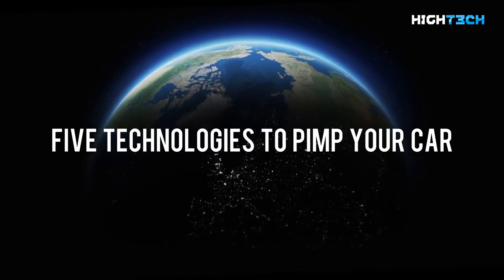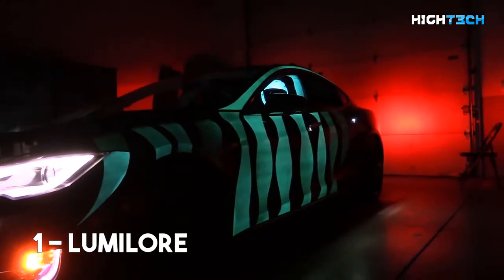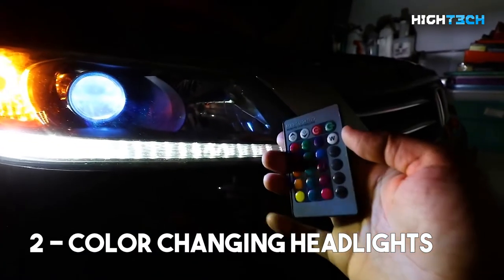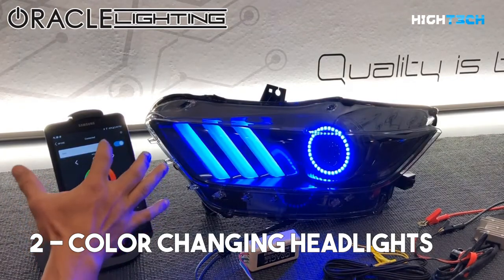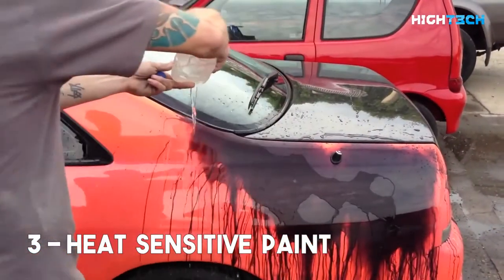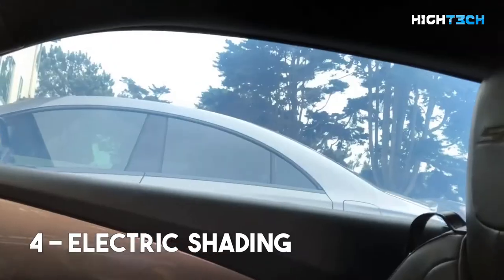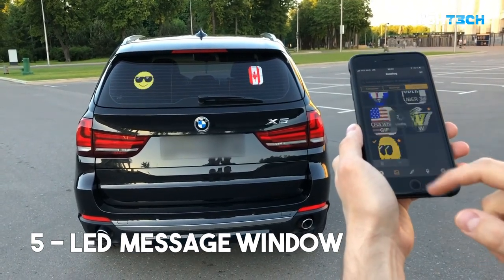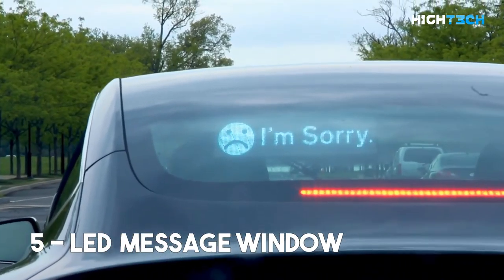Five Technologies to Pimp Your Car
#1 - LumiLore a paint that turns on with a switch: You probably thought that the creativity of car paint stopped at vinyl car wraps, but you would be very wrong. New technologies have allowed the art of painting a car to evolve much beyond the conventional methods. LumiLore is an electroluminescent paint and it can be applied to any non-porous substrate including but not limited to Metal, wood, fiberglass, carbon fiber, plastic and vinyl. This is a patented electroluminescent coating technology that can be turned on and off with a flick of a switch. If you ever needed your car to stand out, this is the stuff that you need. Unsuspecting pedestrians will never forget your car once they see it.

#2 - Color Changing Headlights: These R G B A headlight kits are the latest advancement in lighting modifications. The Dynamic features allow the user to run multiple moving color patterns, creating a vivid eye-catching lighting effect.

Conveniently controlled through a free smartphone App, these systems can allow users to control the color of their headlights with ease, however not all jurisdictions will allow these lights. It may not be worth the risk to get a ticket just to look pretty.

#3 - Heat Sensitive Paint: Heat Sensitive Paint: Some people like cold temperature change paint that can let them know if they have a cold beverage (like on a cup).  Others prefer a hotter temperature changing paint to warn them if they may be scalded by something that is too hot, like a child’s bathtub.  There are so many applications for this paint but probably the best application is on a car.  It’s not just a pretty effect, it is literally a head turner.

#4 - Electric Shading of Tinted Windows: You might be surprised by the following effect and think that it's a video editing trick, we can assure you that it's not. This car window can be tinted at will and appear darker or lighter with the flip of a switch. In some countries tinting the windows to a certain shade can be illegal, therefore you might get pulled over because of this technology, but then again, you might also fool the officer with the flip of a switch.

#5 -    L E D Message Windows: Imagine being able to display a message on your rear window to apologize to the driver behind once you merged too quickly into their lane. Or imagine displaying a message to thank them for letting you merge into their lane. These things are now possible with L E D message boards. They can even be activated by voice using Siri or Google. Hopefully this technology will not be used to display profane messages, and instead be used to spread peace and love.